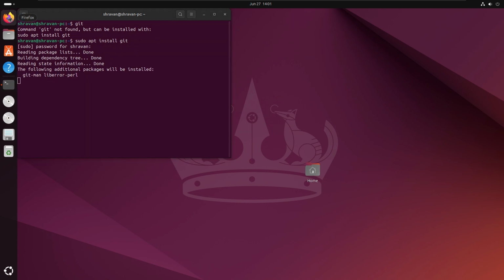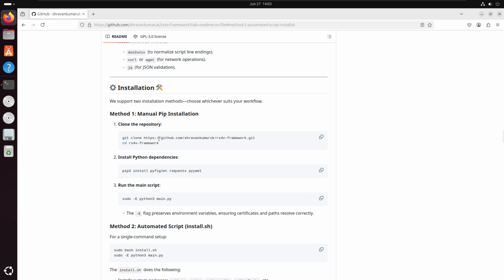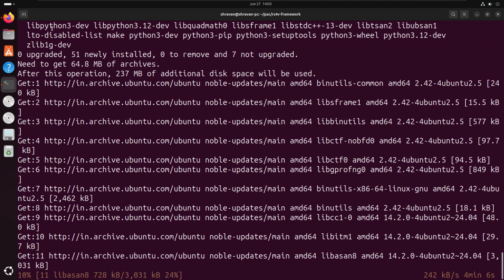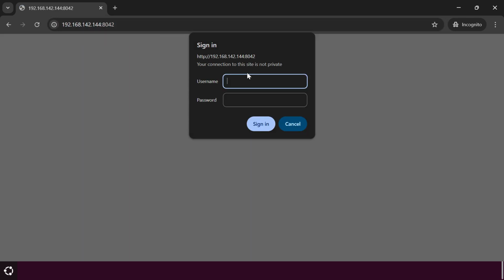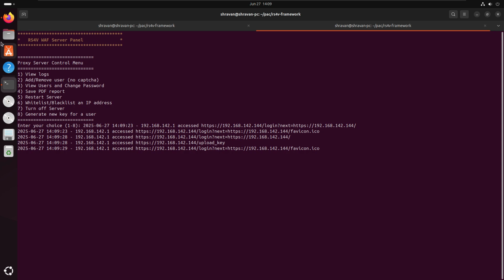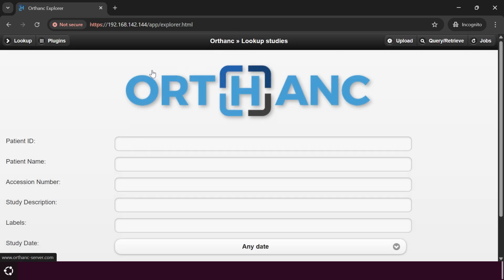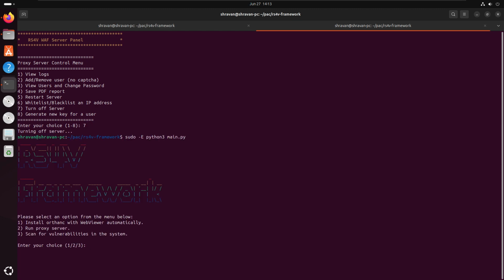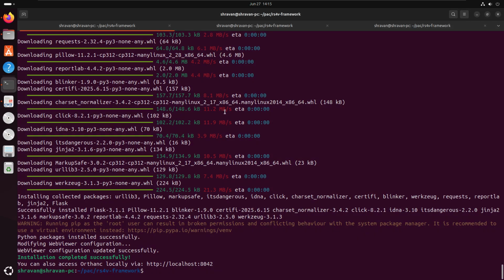Installing RS4V Framework for ORTHANC Security by Shravan Kumar UK